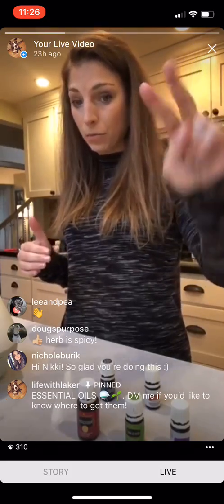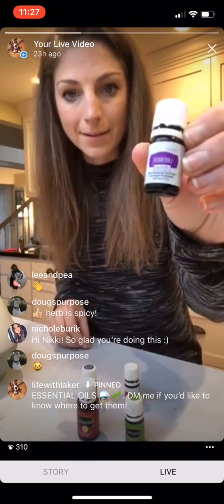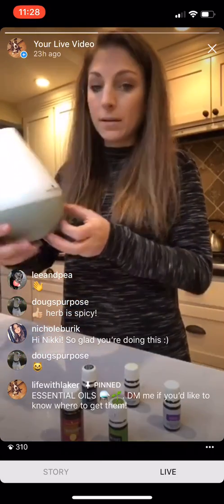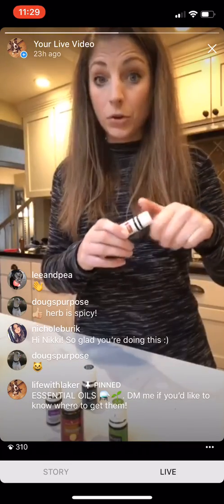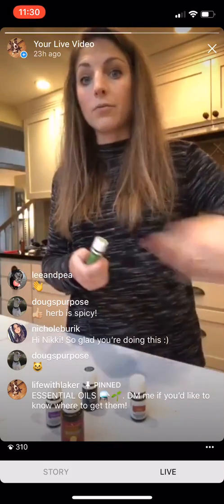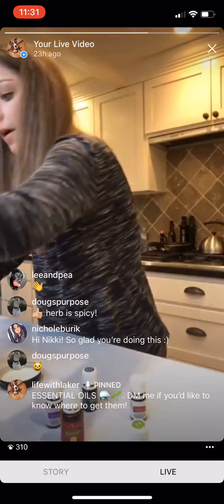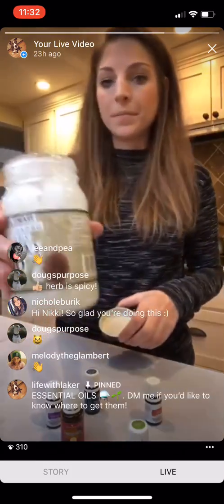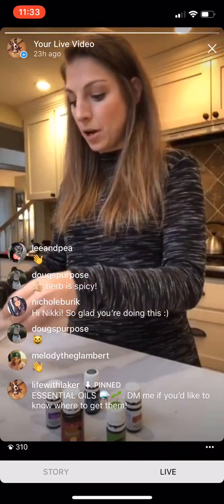How to use essential oils on your dog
In this video, I show you how to SLOWLY, SAFELY and EASILY use essential oils on your dogs.